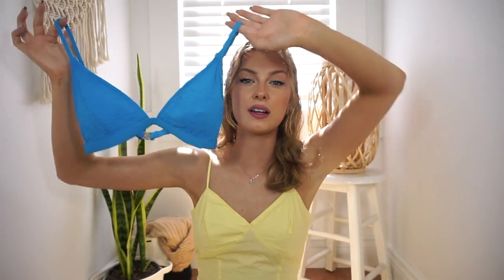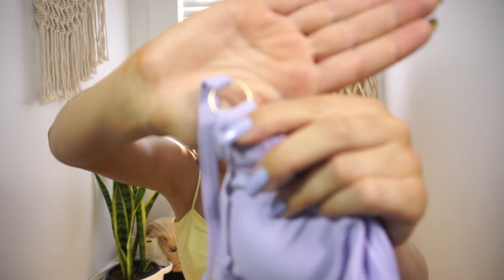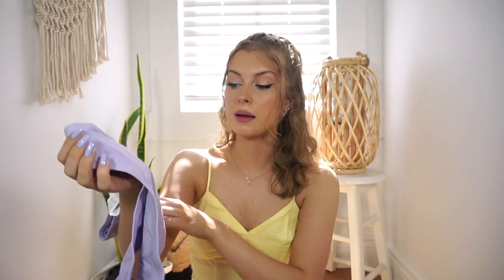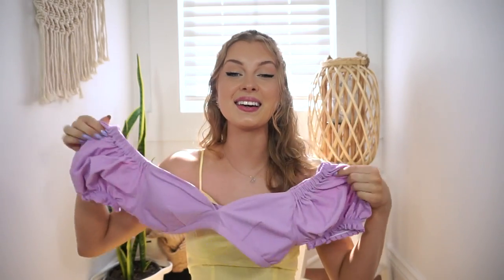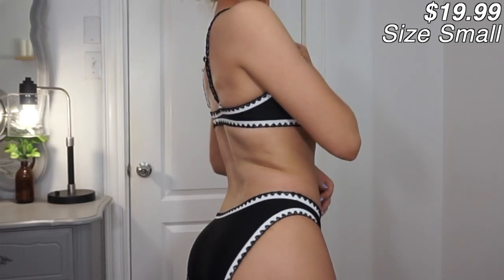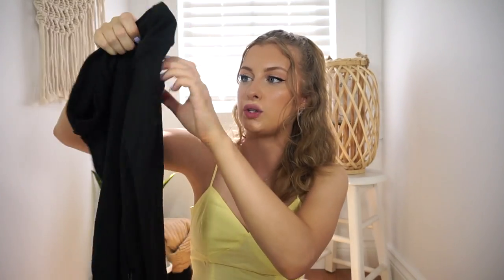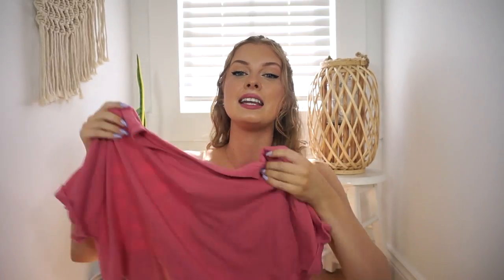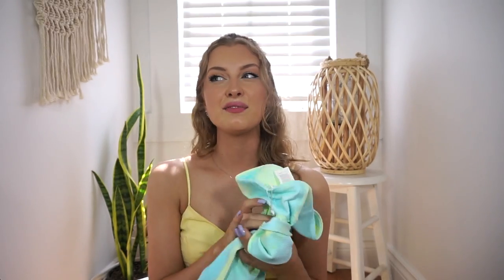CUPSHE SWIMSUIT TRY ON HAUL! *The BEST bikinis*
Cupshe Swimsuit try on haul
Hey guys, todays video is a cupshe swimsuit haul & review! Cupshe has the best bikinis, super affordable & trendy!

*This video is not sponsored, however I was sent these items for free. All opinions are my own and honest*

luv ya’s & happy shopping